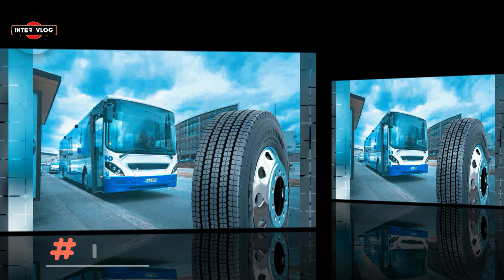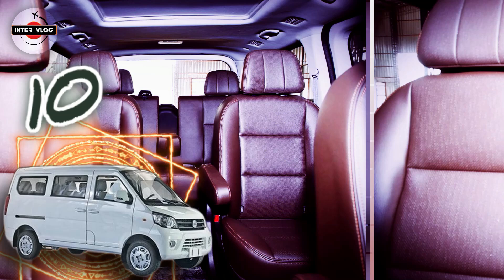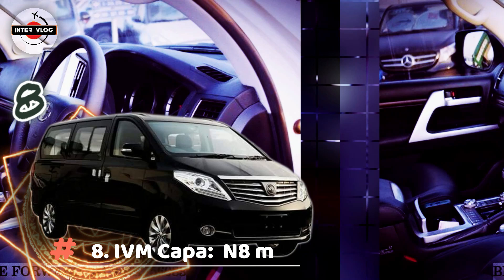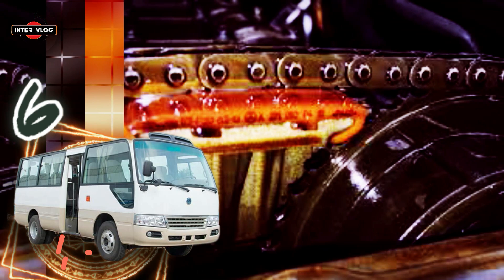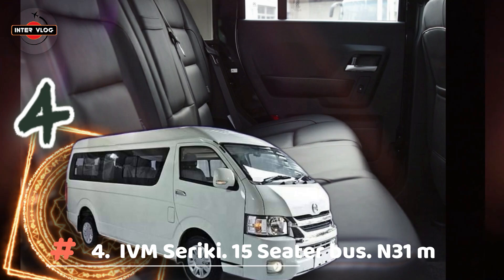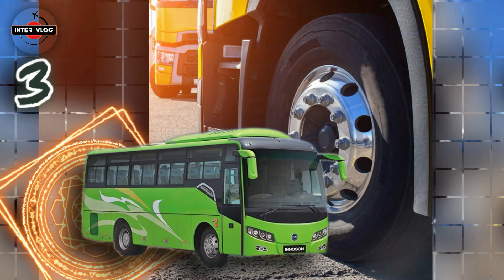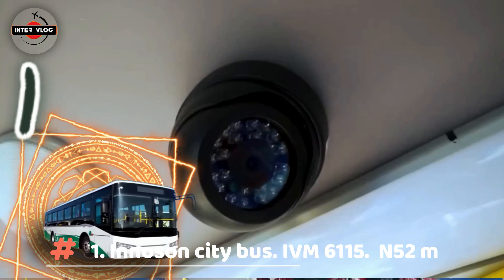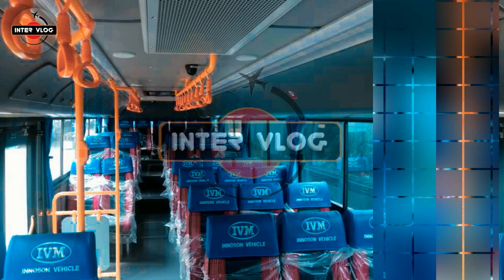WOW!!!. TOP 10 MADE IN NIGERIA INNOSON IVM BUSES'S PRICE ( SEPTEMBER 2022).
Innoson Motors price list (September
2022).
Innoson is one of the fastest growing vehicle manufacturers in the world today. The native car company has been appreciated for its premium vehicles and outstanding efficiency. They produce different series of vehicles including saloons, SUVs, vans and many other types, but today I'm going to check out their buses.
The vehicles' durability and features have been appreciated in various parts of the continent.
In this post, we'll take a look at the 10 different Innoson buses and how much they are sold in the  market.